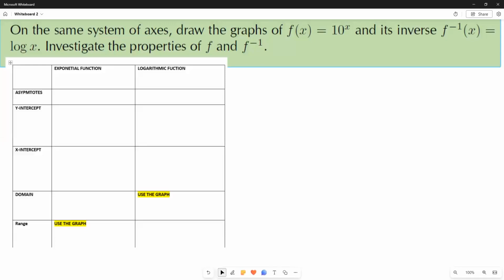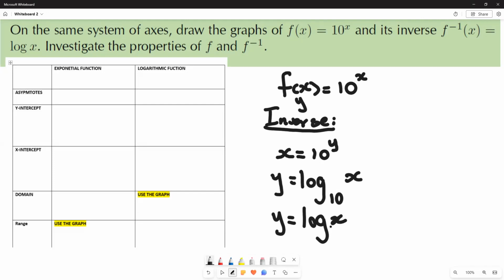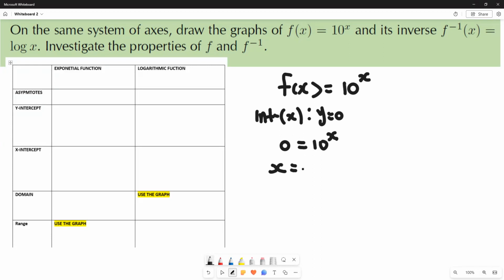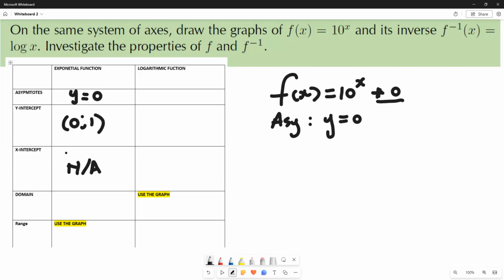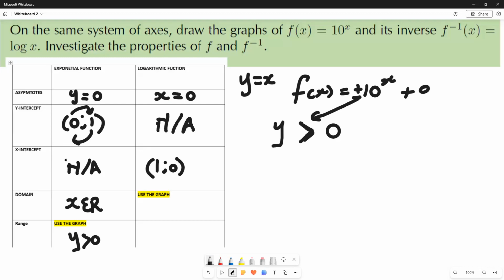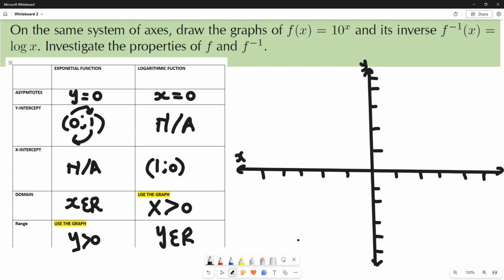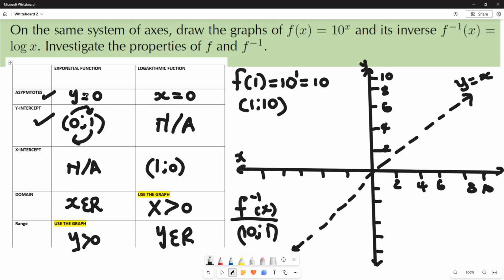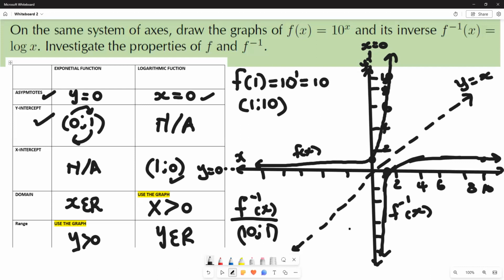2.9.2.(Grade12): Decoding Exponential Secrets: Hacking the Logarithmic Inverses|Bahula Clinton Rocky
🔍 Unlock the secrets of exponential functions by hacking into the world of logarithmic inverses! 📈 Join us on this thrilling exploration where we decode the logarithmic functions' role as the mirror image or 'hack' for exponential equations. 🧠 Dive deep into the transformative power of logarithms, as they undo the effects of exponentials, revealing the secrets behind this mathematical relationship. 🌟 Whether you're a curious learner or an intrepid explorer of mathematical mysteries, this journey demystifies the exponential-logarithmic bond, empowering your understanding of their unique inverse connection. 📏✨